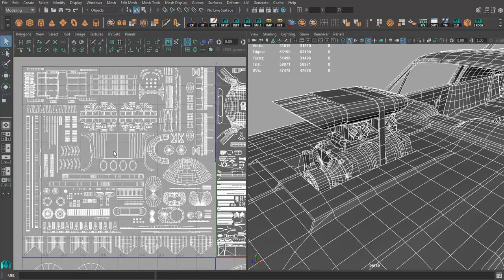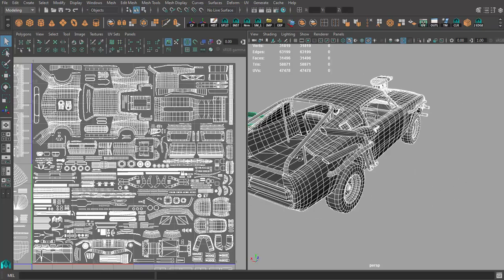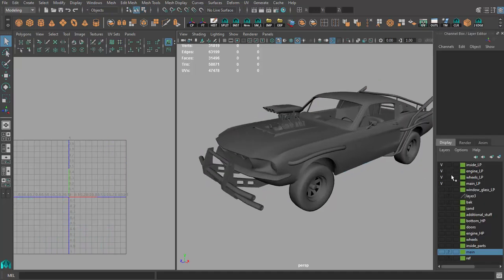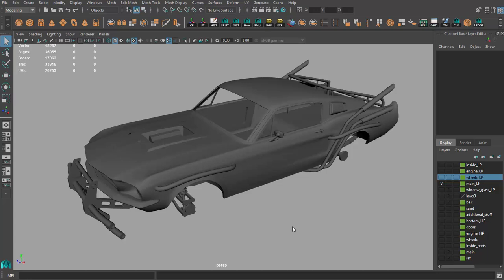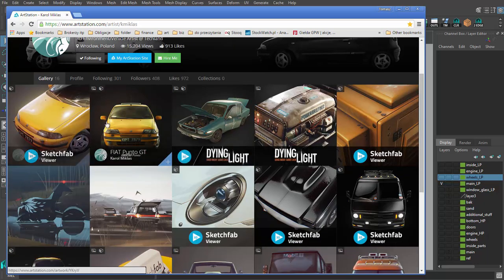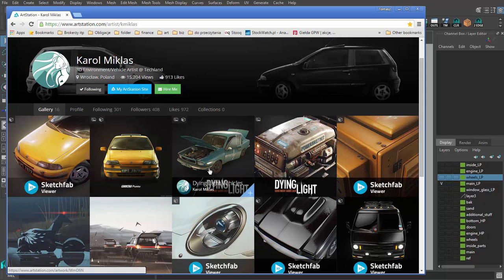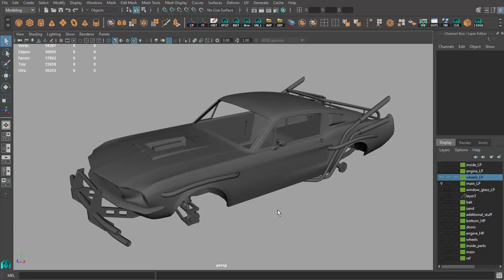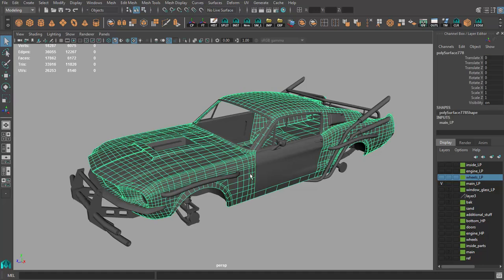17 baking normals part1